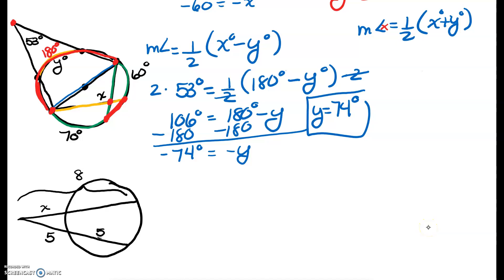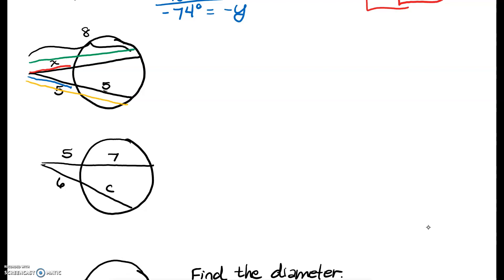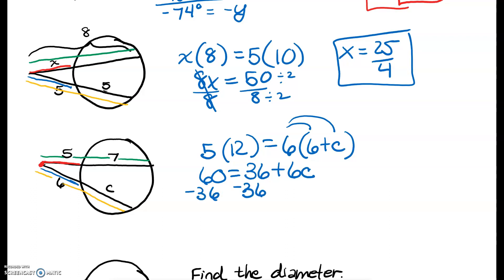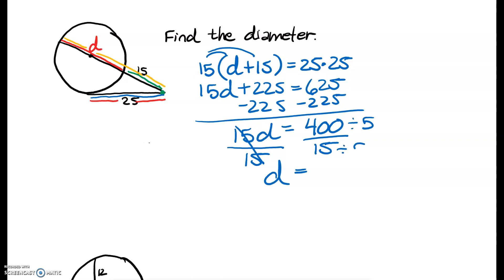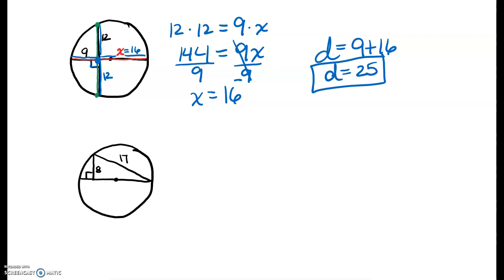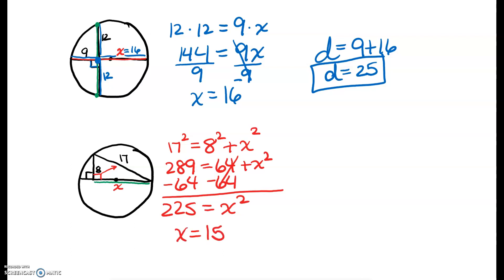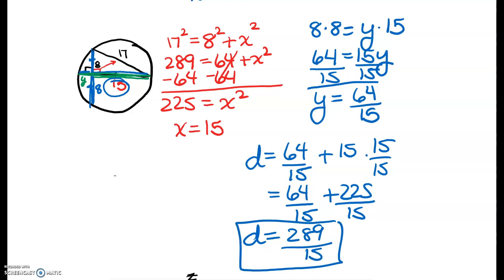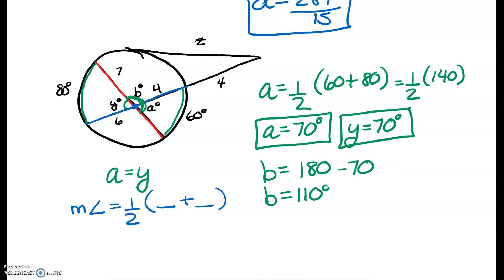Additional Angle Measures and Segment Lengths Part 2